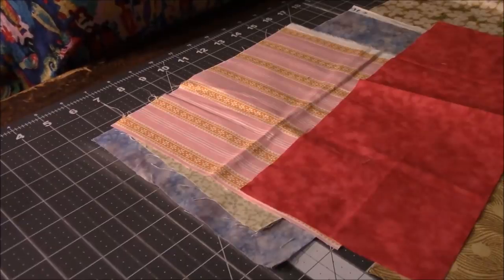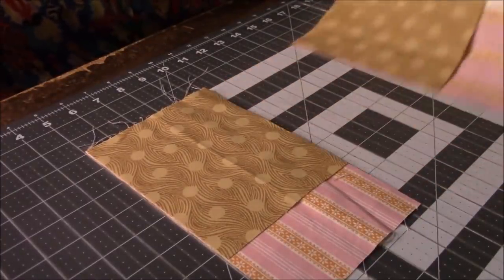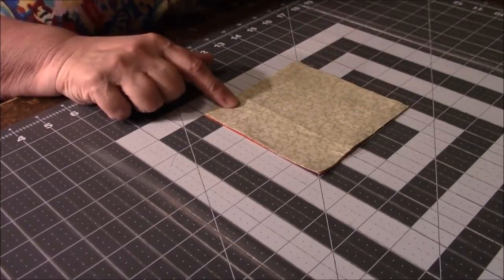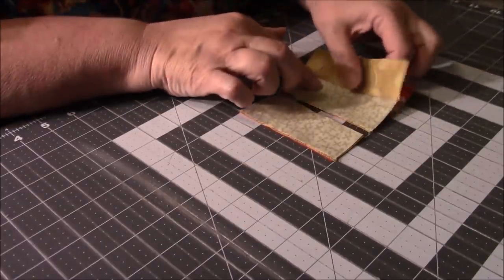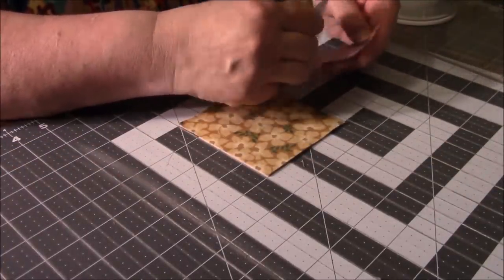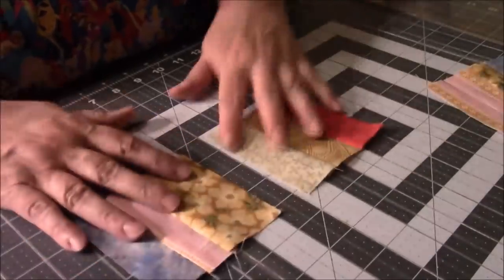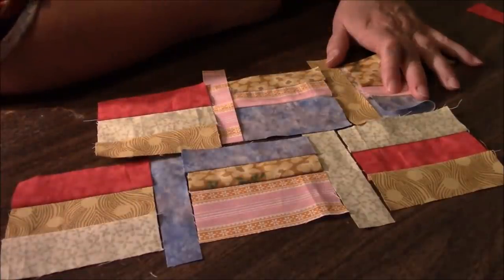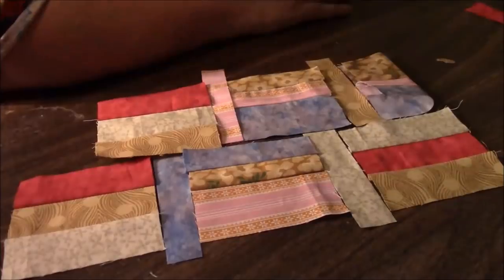Easy Strip Set Quilt Blocks Using 5" Squares - Makes the Sashing Too!